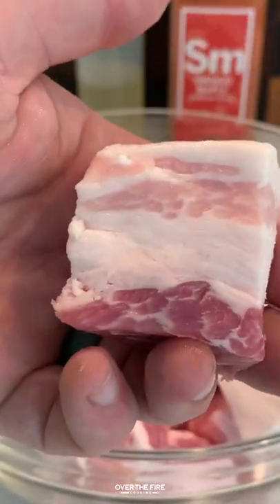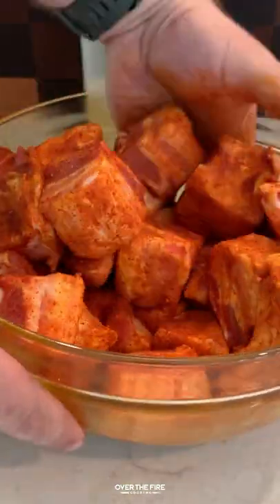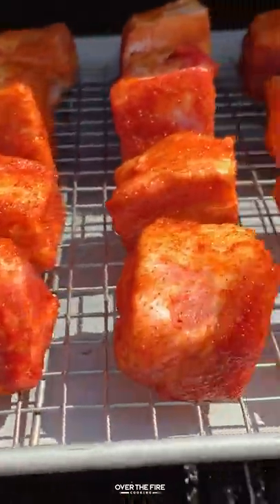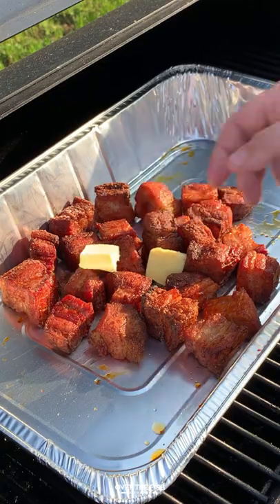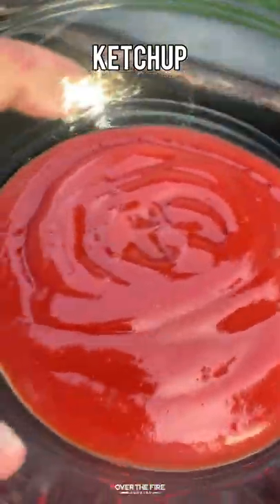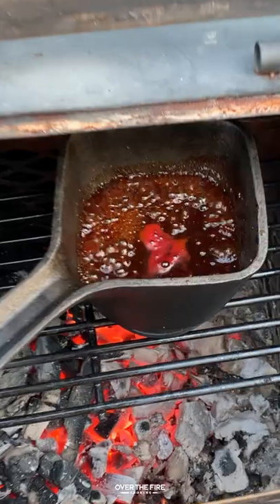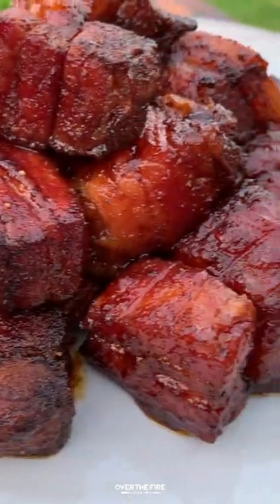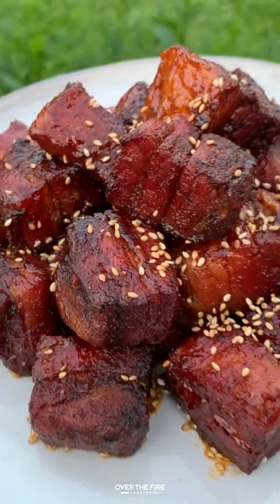Smoked Maple Sriracha Burnt Ends Recipe! 🔥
Smoked Maple Sriracha Burnt Ends are a game changer! 🍁 🌶 🍖 🔥

Wanted to mix up the flavor of classic burnt ends, so I added smoke sriracha seasoning from @spiceology! This Smoked Maple Sriracha Burnt Ends recipe is off the chain. Seasoned with Maple Sriracha seasoning, smoked at 250F for 4 hours until ruby brown then dosed with a Maple Sriracha BBQ Sauce that was homemade. It is spicy, savory and sweet all at the same time. 🍻 👍